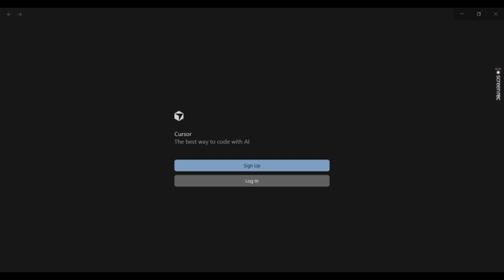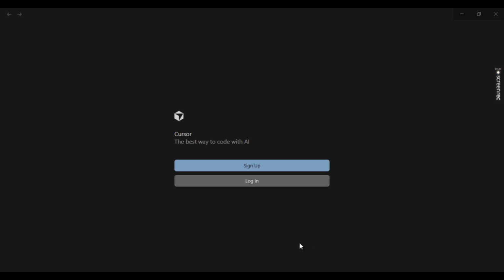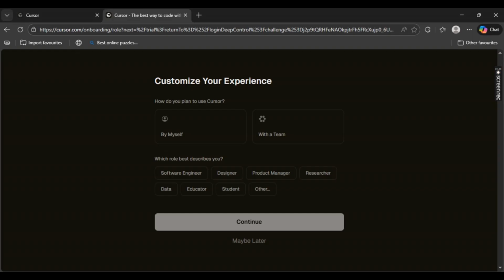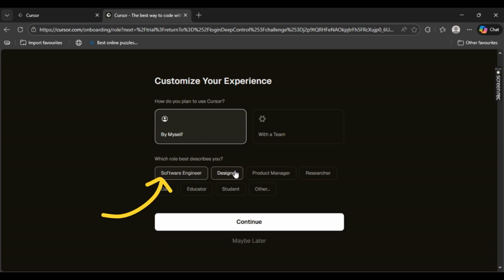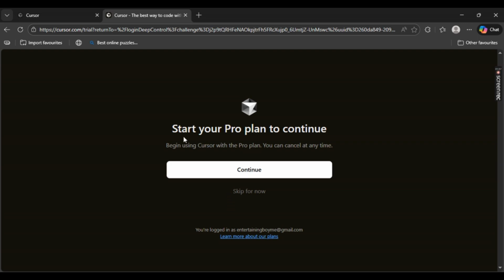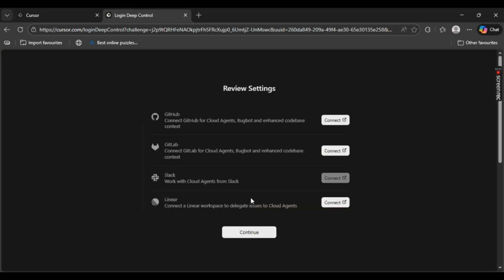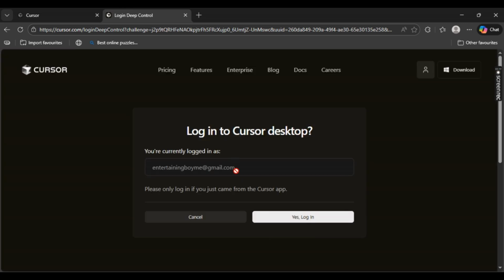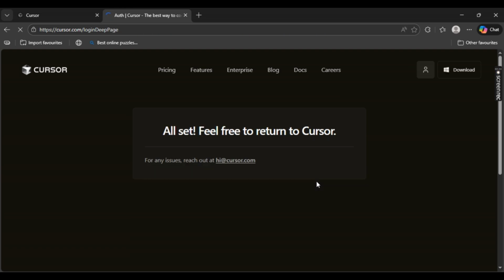How to Setup Cursor AI 2026?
Learn how to set up Cursor AI from scratch by installing the editor, completing the initial configuration, and preparing it for coding and productivity tasks. This guide walks through the setup process, including first-time launch steps, basic preferences, and ensuring everything works smoothly so you can start using Cursor AI without confusion. Ideal for beginners who want a clean and correct setup experience from the start.